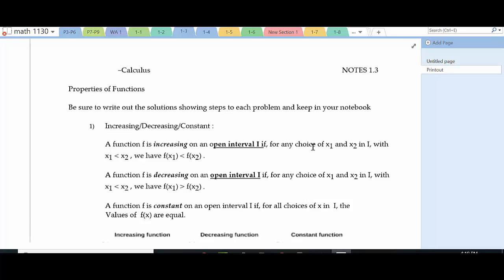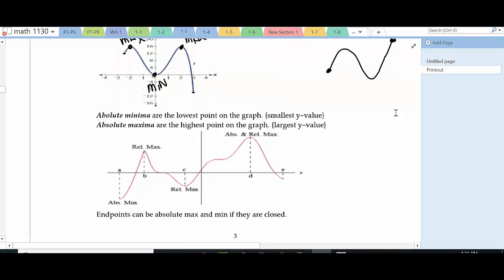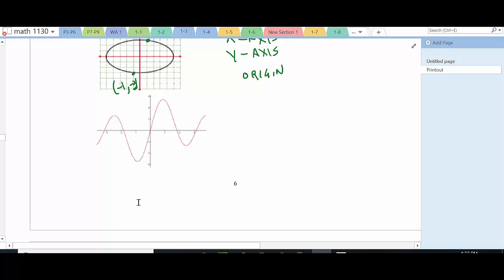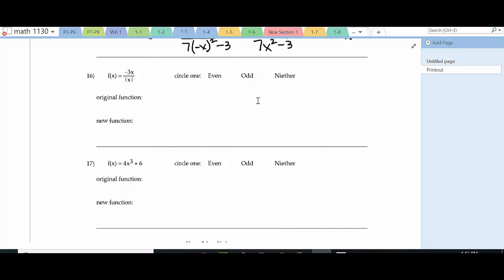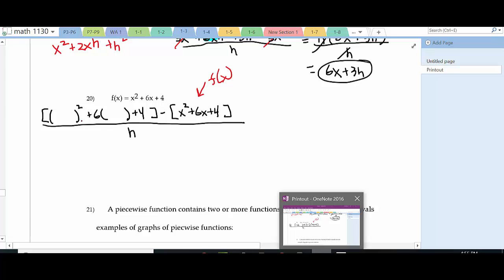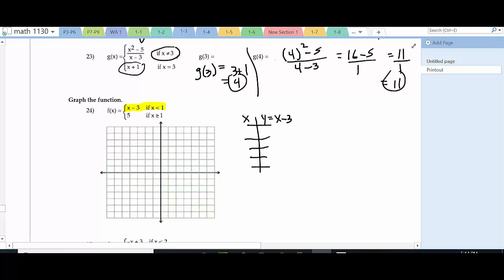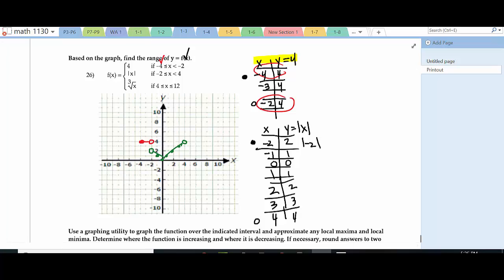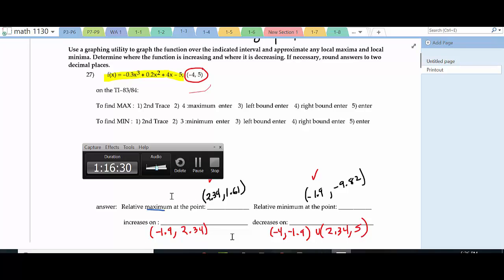MATH 1130 Pre-Calculus Section 1.3 Properties of Functions